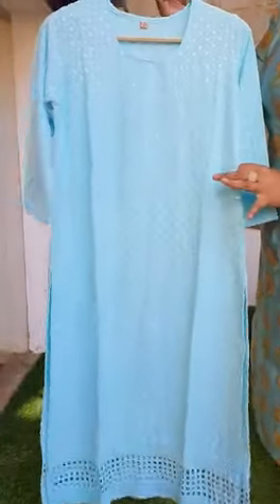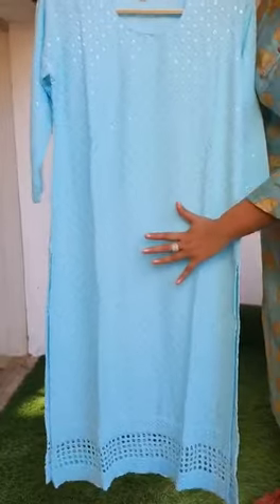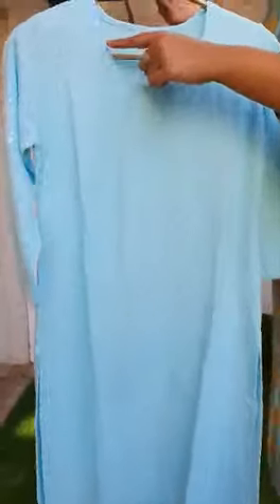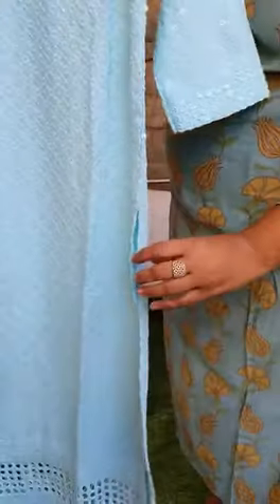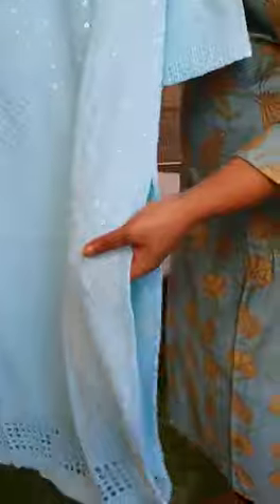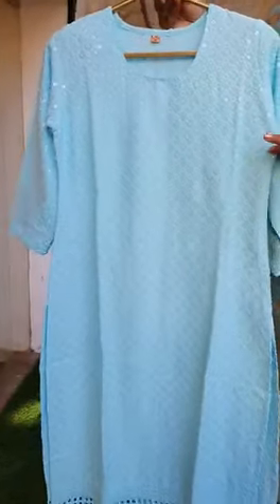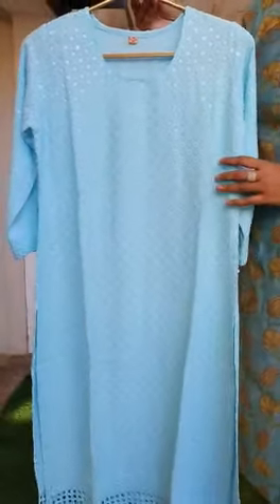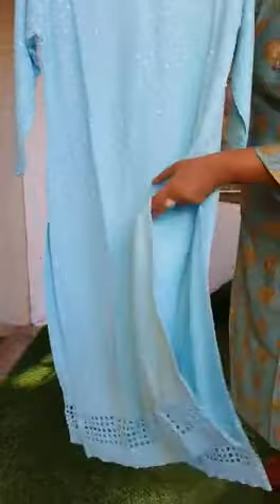Chikankari kurta with Sequence Work 4Colours Rs 999 M , L , Xl , XXL ( 38 , 40 , 42 , 44 )